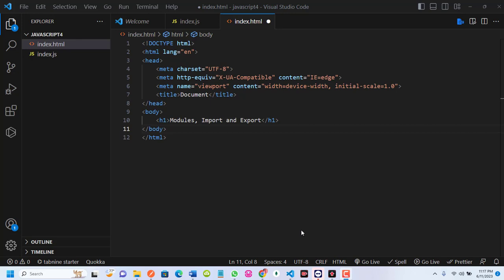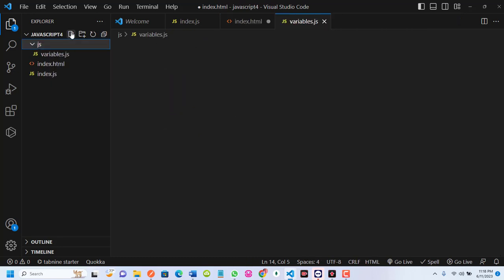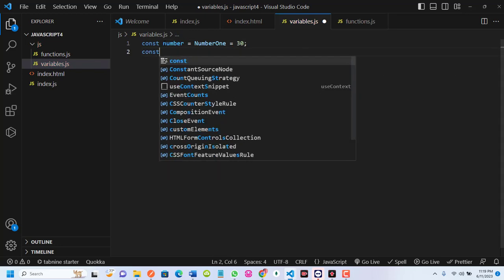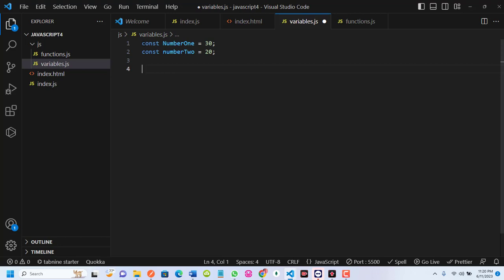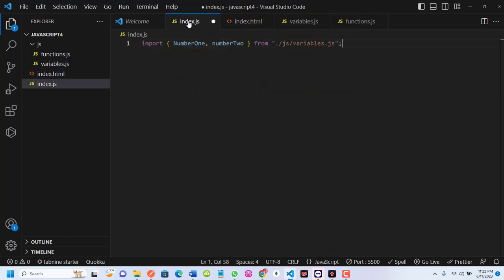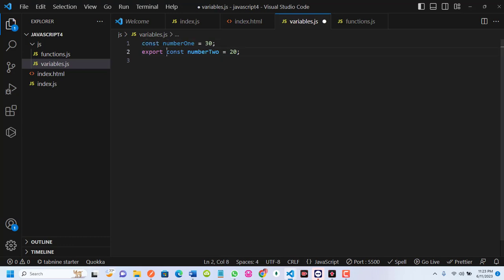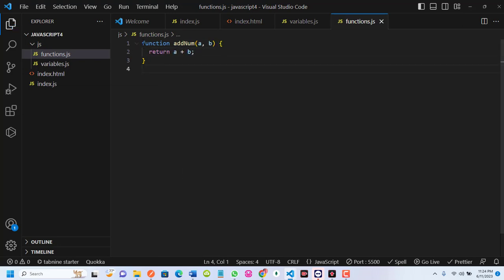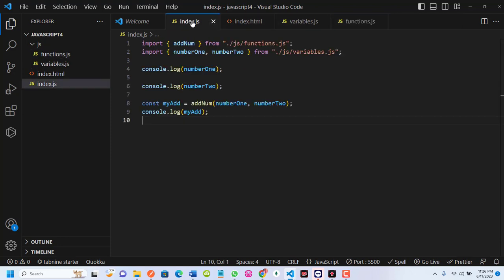Module, Import and Exports in JavaScript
This video will show you how to separate your codes into modules and how you can use the import and exports keywords to do so